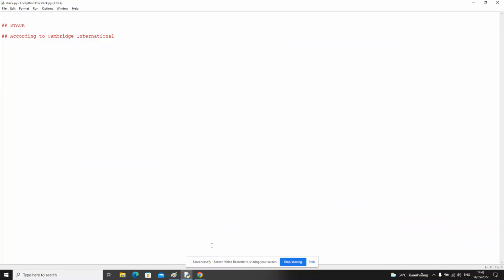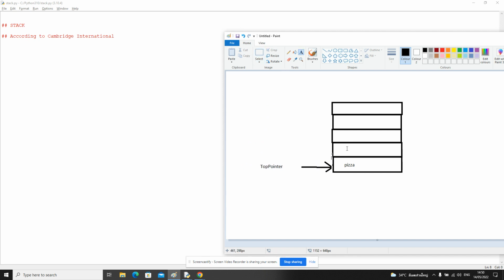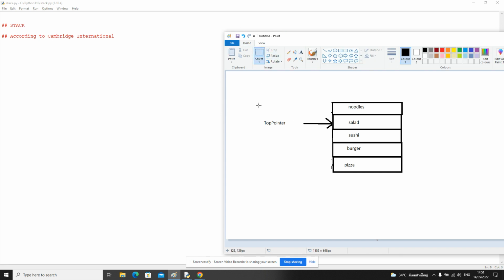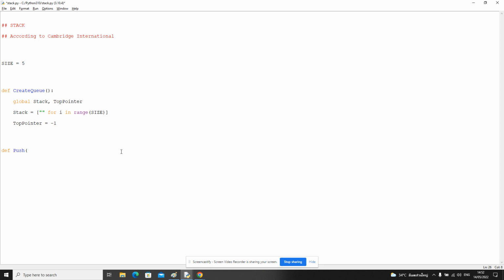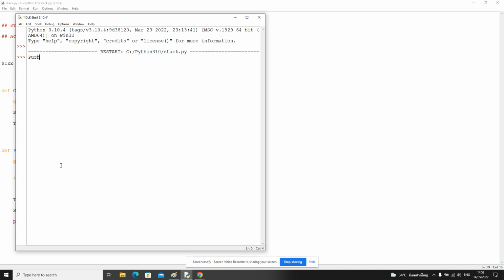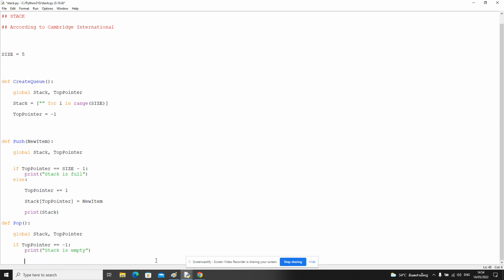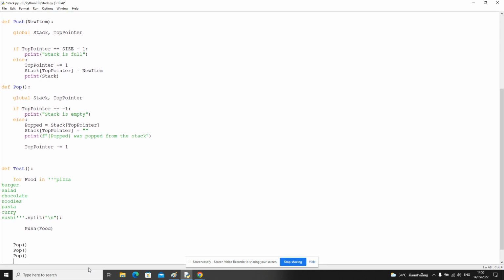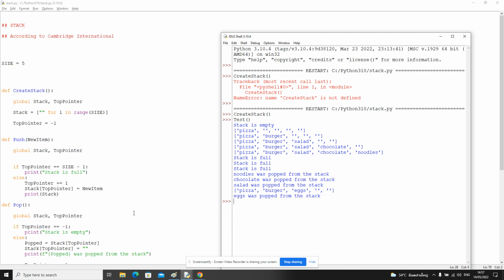Stack ADT According To 9618 A Level Computer Science (Python)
Explanation / live coding of the 'stack' data structure studied as part of the 9618 A Level Computer Science specification.

Note - I actually said "queue" several times by mistake and also defined the procedure as "CreateQueue()" instead of "CreateStack()" - corrected in the last part of the video.